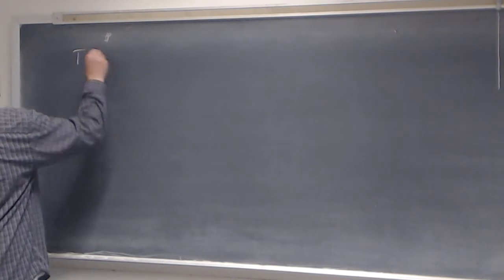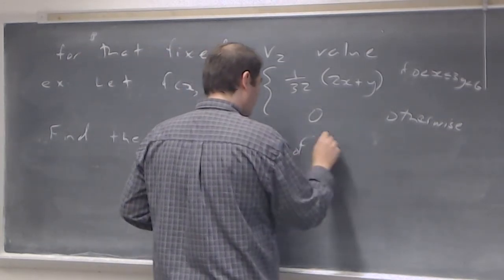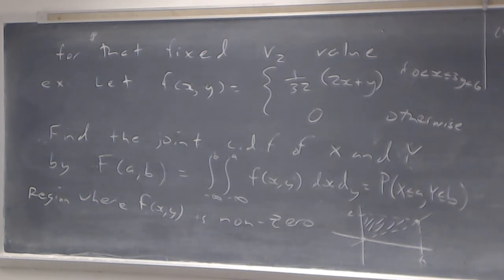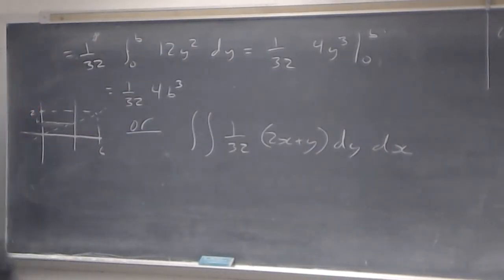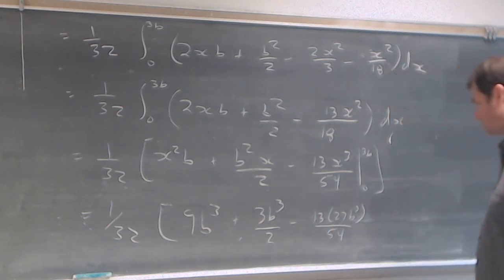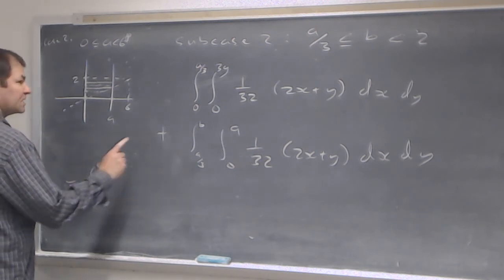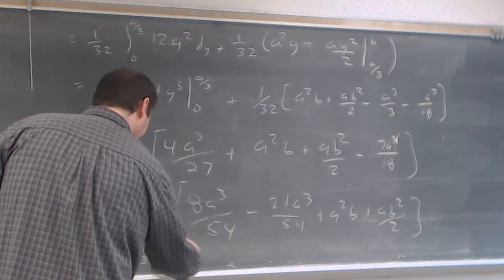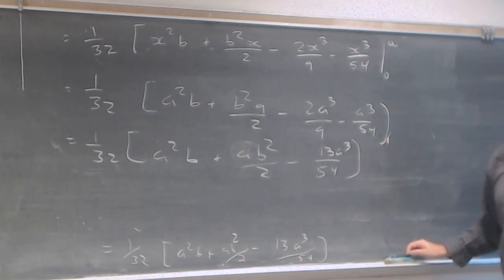Math5400 2cnd Class Meeting Correction